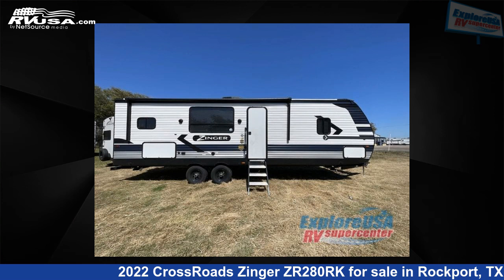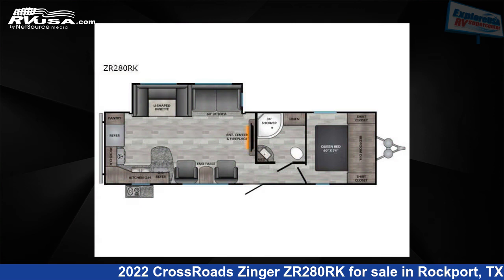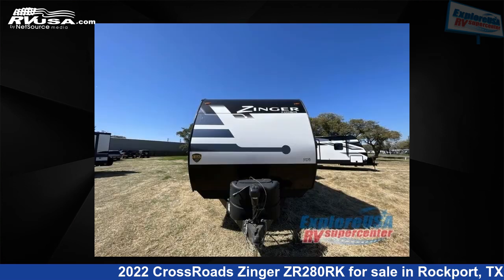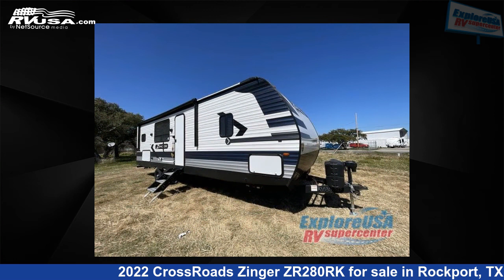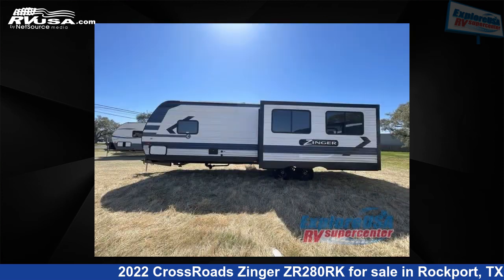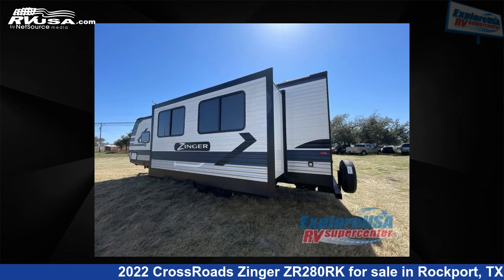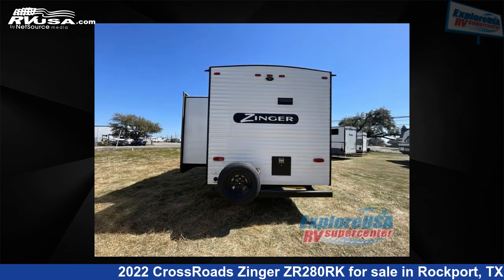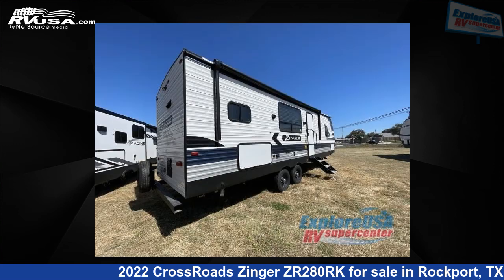Beautiful 2022 CrossRoads Zinger Travel Trailer RV For Sale in Rockport, TX | RVUSA.com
This 2022 CrossRoads Zinger ZR280RK is a Travel Trailer RV. It is located in Rockport, TX 78382 and is offered for sale by ExploreUSA RV Supercenter - Rockport, TX. This New CrossRoads Is 32' 0" in length and features 1 slideout, sleeps 6, Slideout, and 51 gal fresh water capacity. The floorplan layout of this Travel Trailer features Front Bedroom, Rear Kitchen, U-Shaped Dinette.